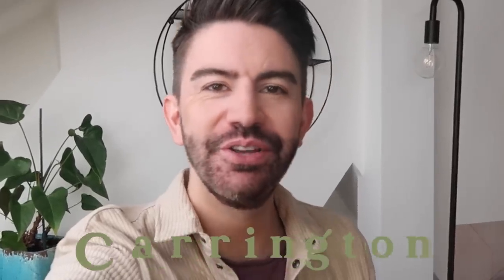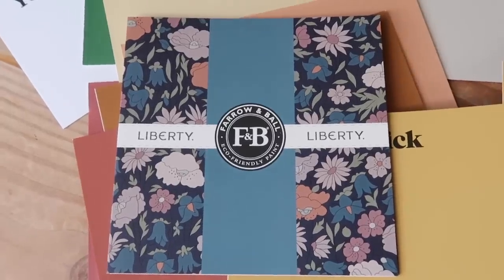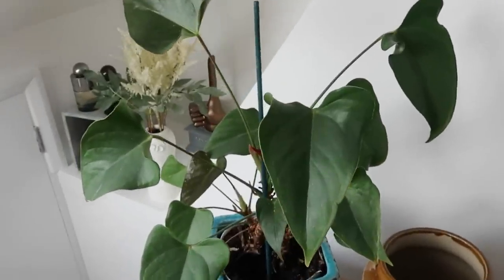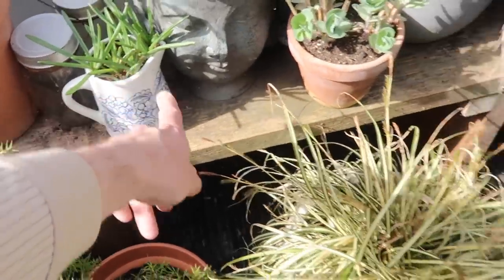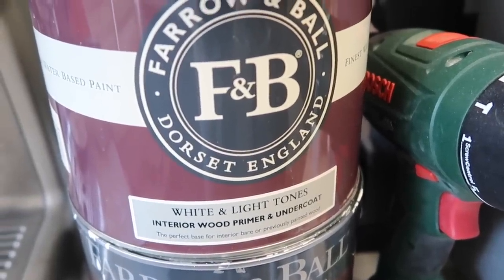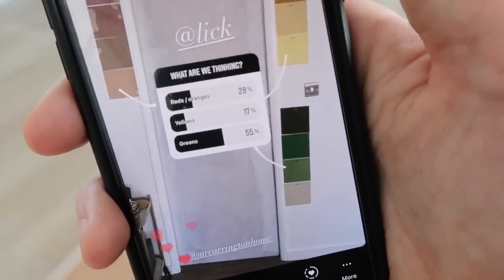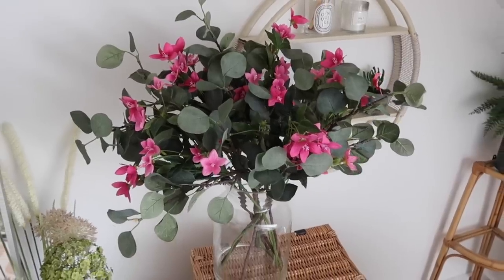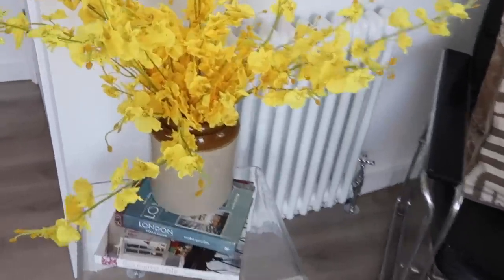HOME UPDATES, ROOF GARDEN & DUMPSTER DIVING FINDS! MR CARRINGTON 2022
Hi everyone! I'm back with a vlog of some home updates, a look at the roof garden & some dumpster diving finds! Hope you enjoy it :)